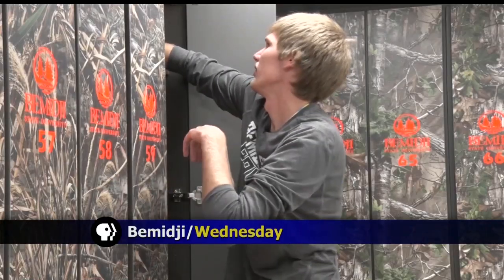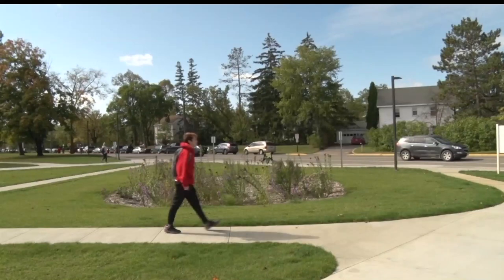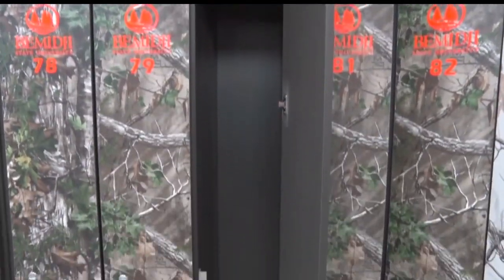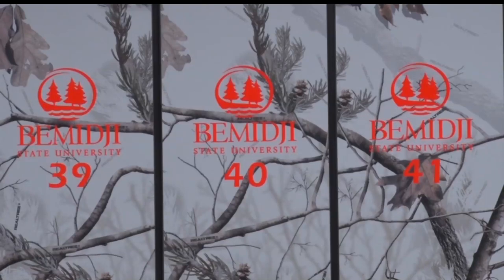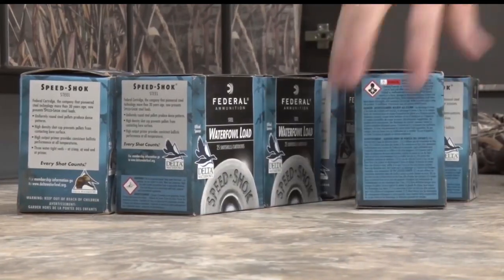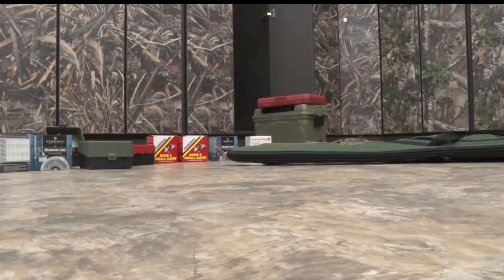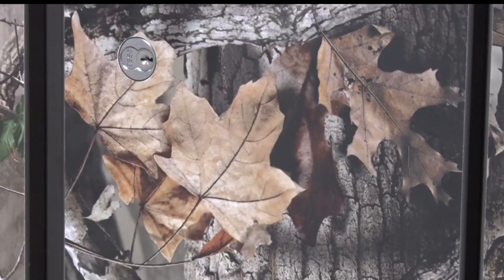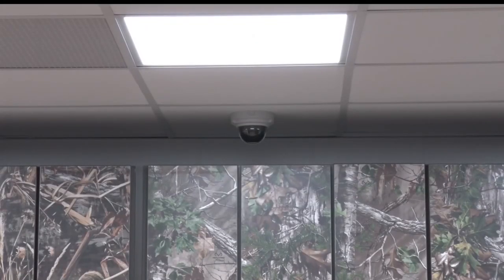Bemidji State University Offers On-Campus Weapon Storage For Resident Students